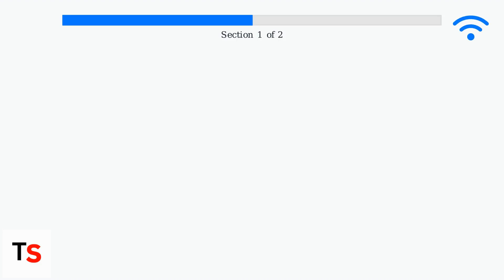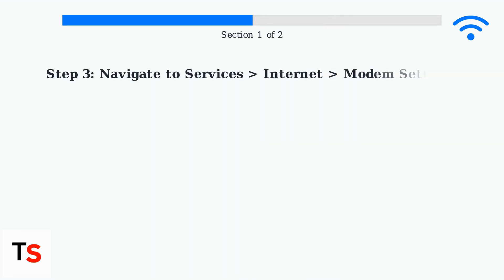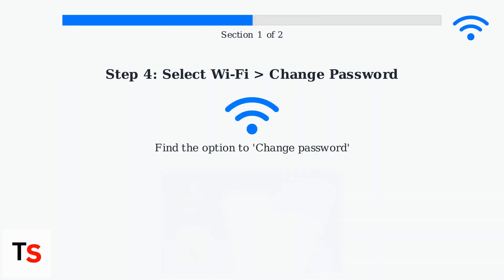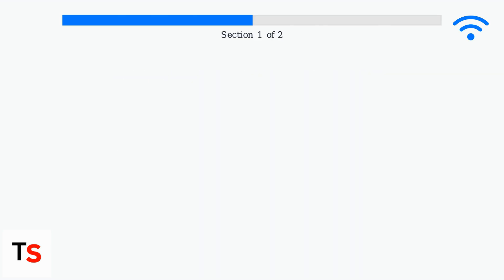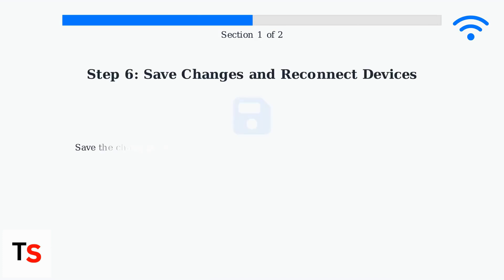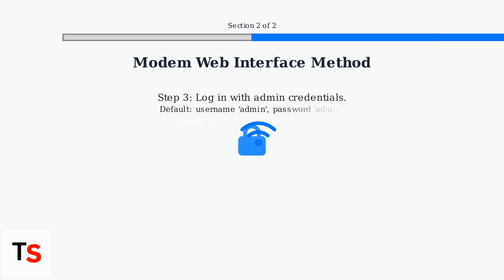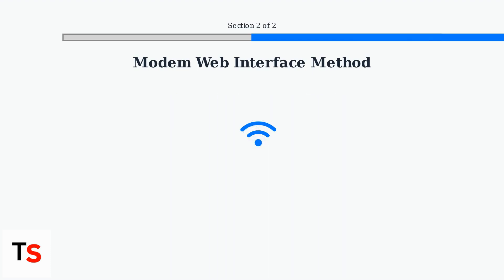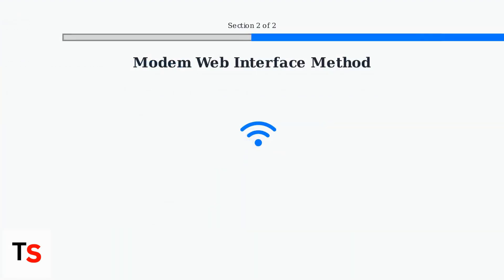How to Change Your Telstra Wi-Fi Password – My Telstra & Modem Settings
Change your Telstra Wi-Fi password from the My Telstra App or modem dashboard easily to keep your network secure.